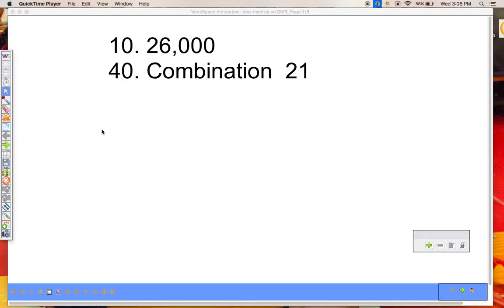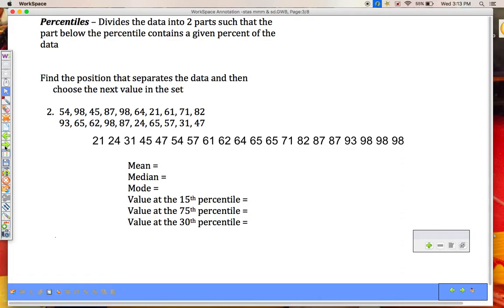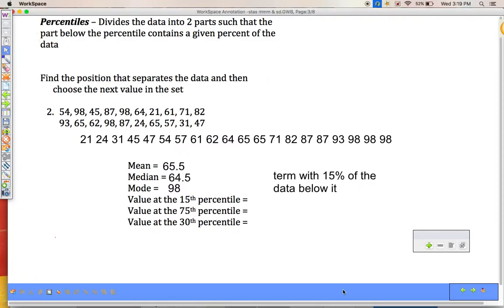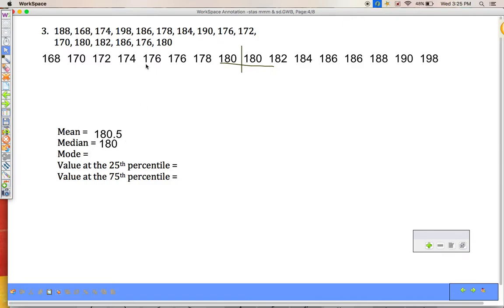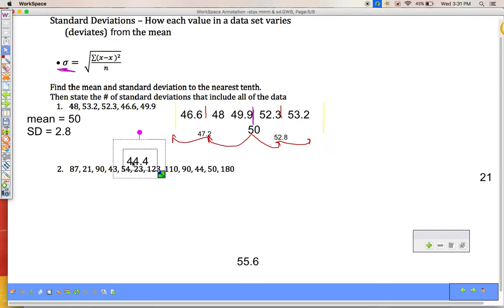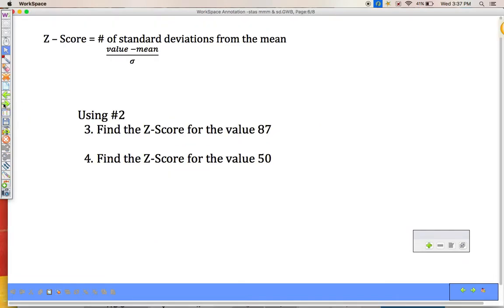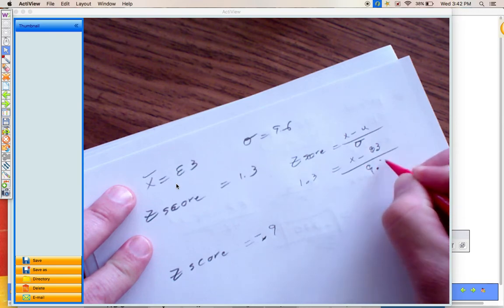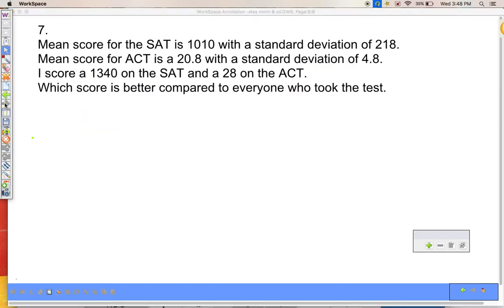MMM, SD, z score